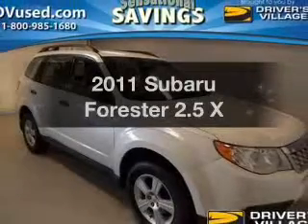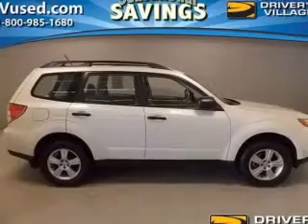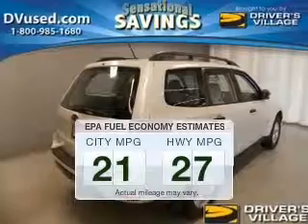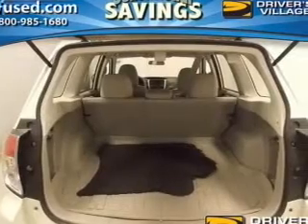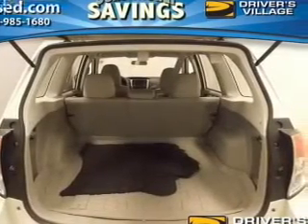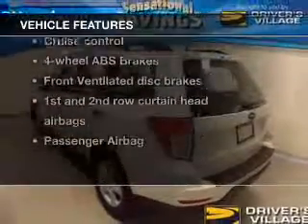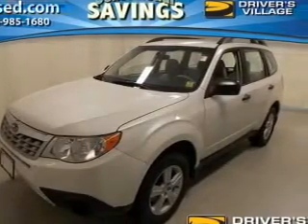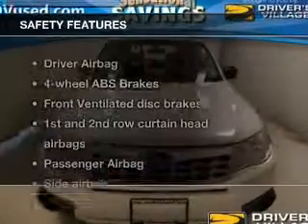2011 Subaru Forester - Cicero NY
Year: 2011
Make: Subaru
Model: Forester
Trim: 2.5 X
Engine: 2.5 liter H4 16 valve
Transmission: 4-Speed Automatic
Color: Satin White Pearl
Mileage: 58904
Address:
5885 E Circle Dr